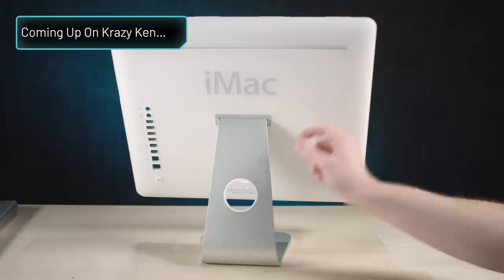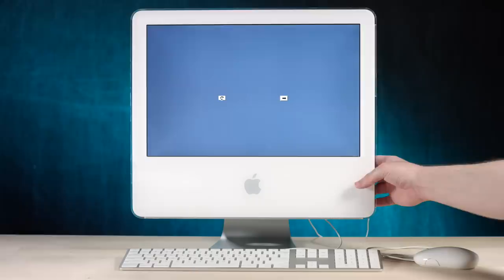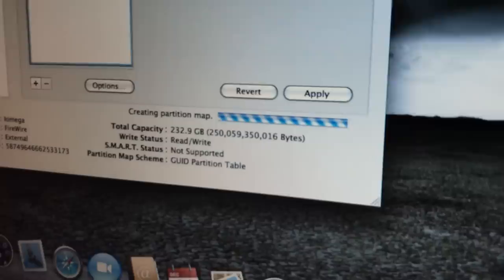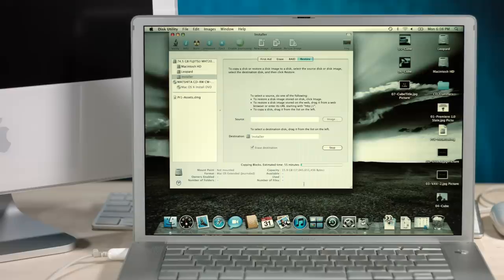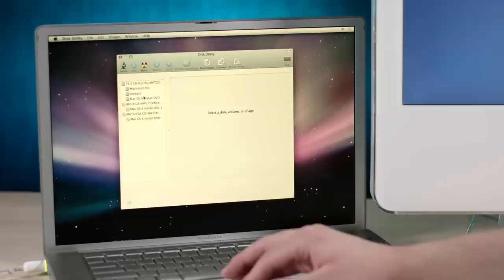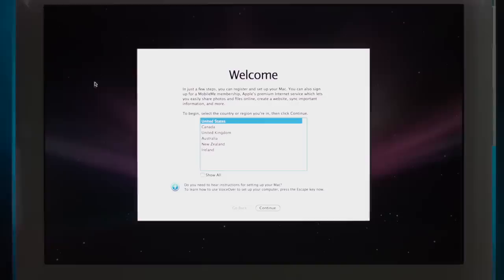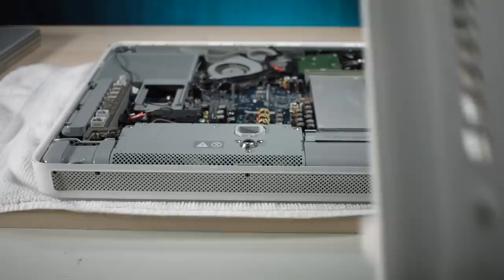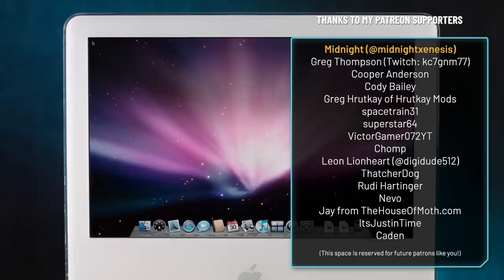Apple iMac G5 Won't Boot (Cheap eBay Find) - Krazy Ken's Tech Misadventures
Krazy Ken snagged this iMac G5 from eBay, but it won't boot. Today, he tries to fix it, but The Curse has other plans. Also, thanks to Greg Hrutkay, Jay from House of Moth, and Michael Stanhope. Check out the iMac G5 prototype below…

Krazy Ken's Tech Misadventures - Apple iMac G5 Won't Boot (Cheap eBay Find)

Thanks to Greg Hrutkay for helping fight The Curse in today's episode!

Also, want to see more of Mike's iMac G5 prototype?